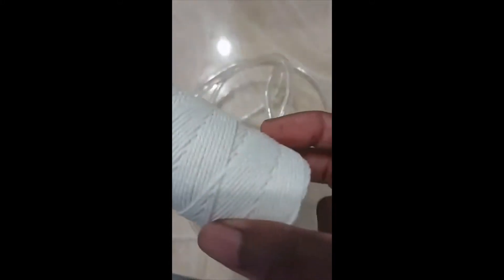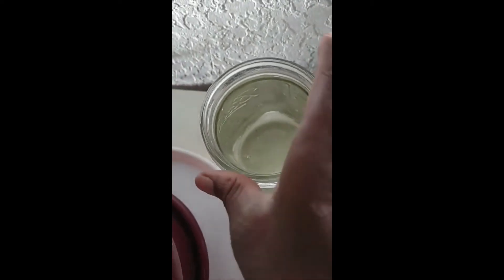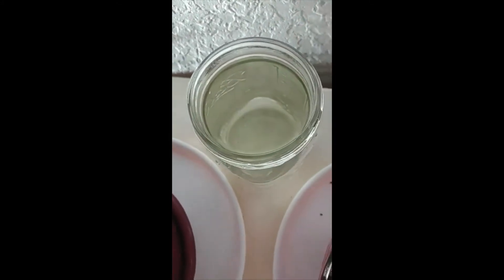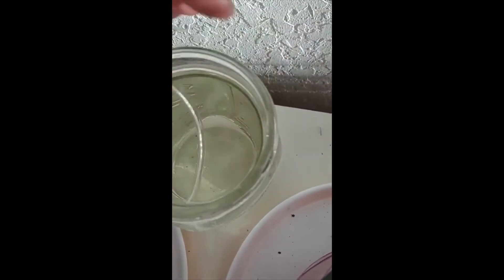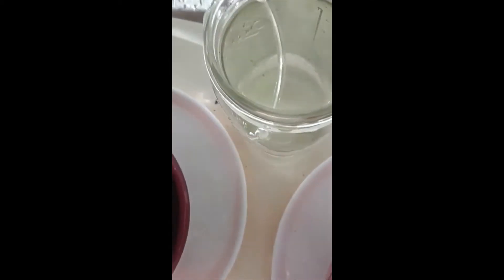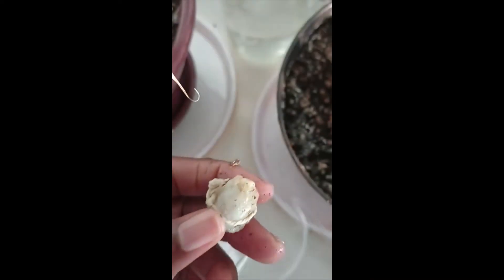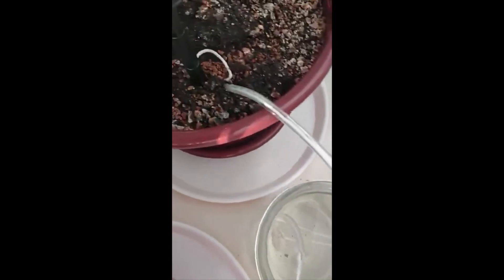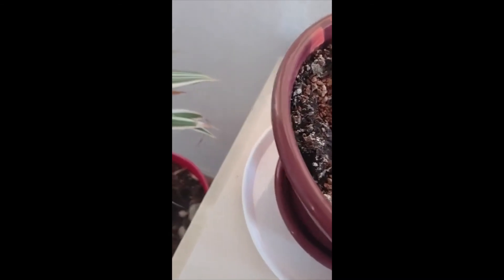Watering Plants While on Vaca 08.20.21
Fish tank hose measures 3/16" diameter
Cord size is 2mm in diameter

When inserting cord in the tube, straighten th tube & hold one end between UR knees, so the cord will go straight down.